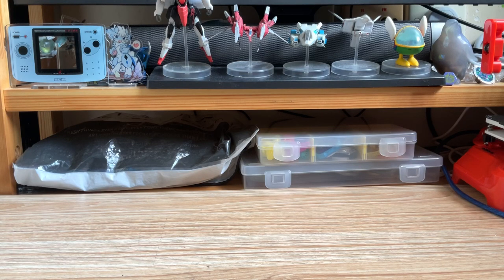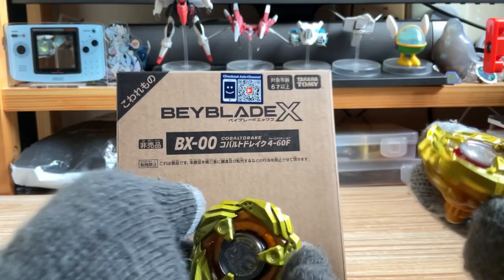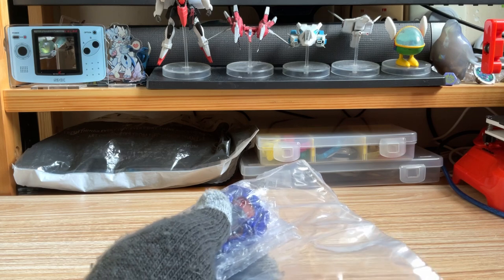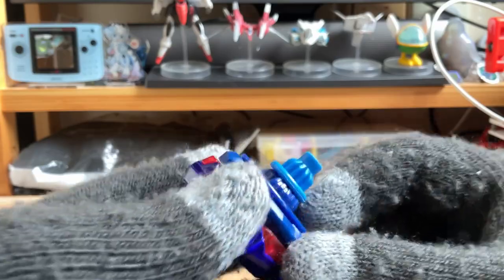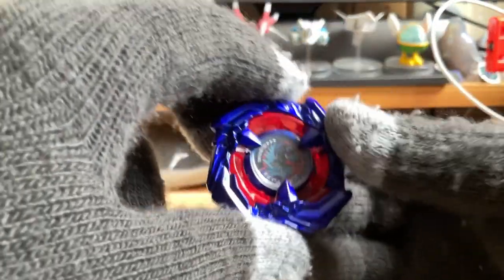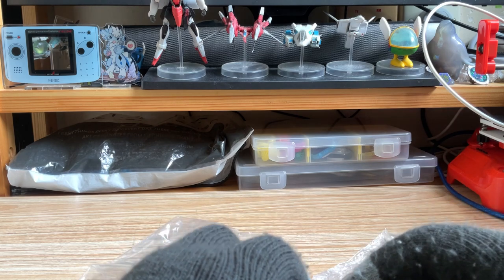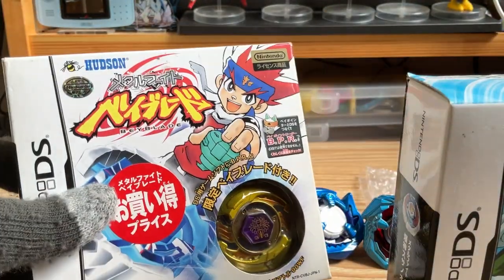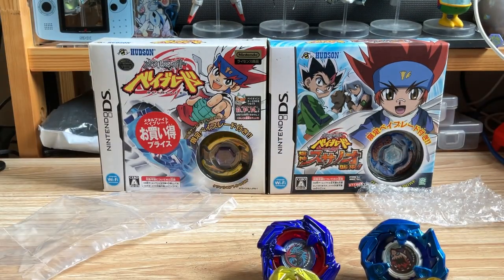Beyblade X CobaltDrake unboxing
This is the unboxing of CobaltDrake that i won from Rare Bey Get Battle.

I am a kemono blader from HK,sometimes will upload unboxes and G3 battles or some goofy vids.